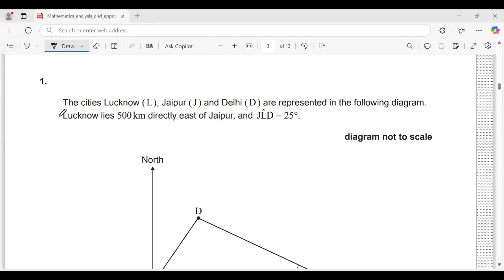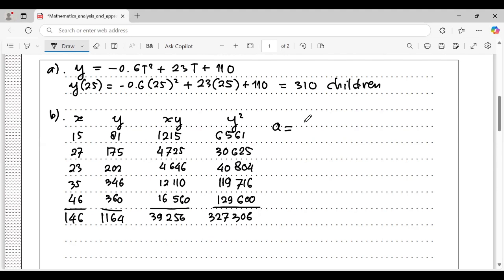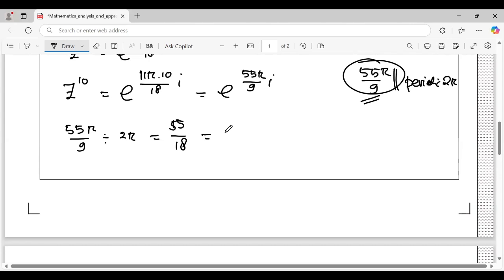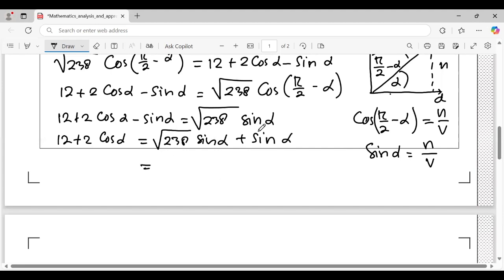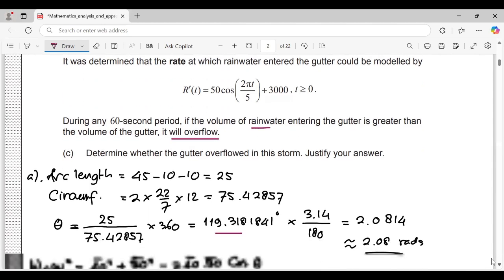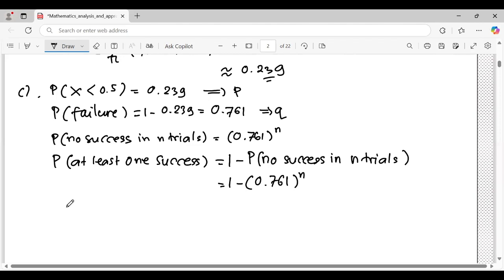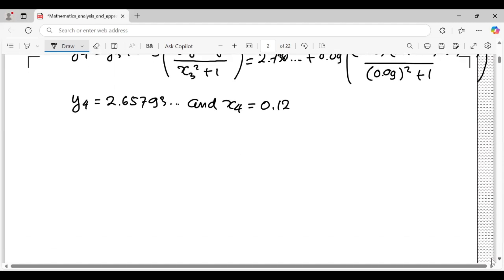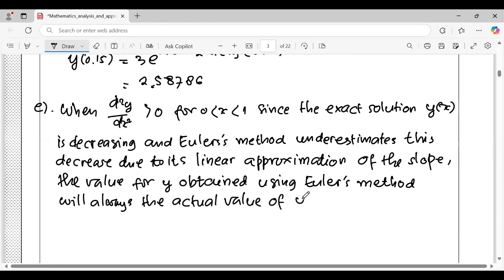Solving Paper 2 - TZ1 IBDP Mathematics AAHL May 2023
IBDP Higher Level Mathematics
Analysis and Approaches
Exam Paper 2 - TZ 1
May 2023